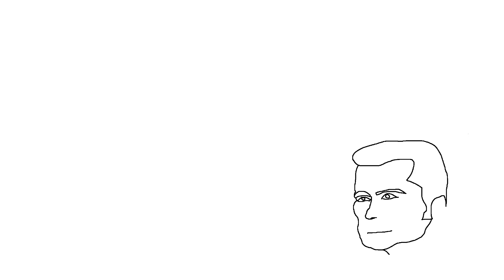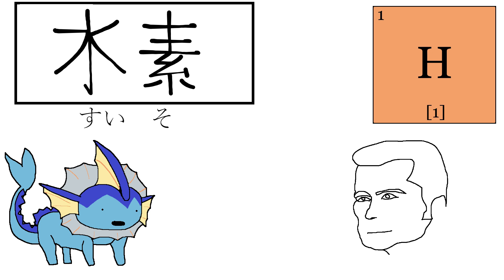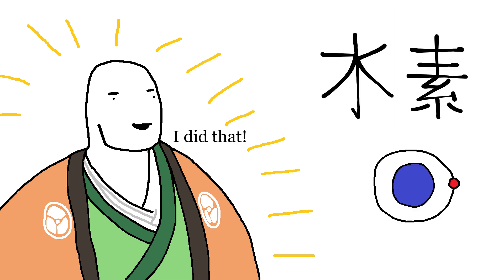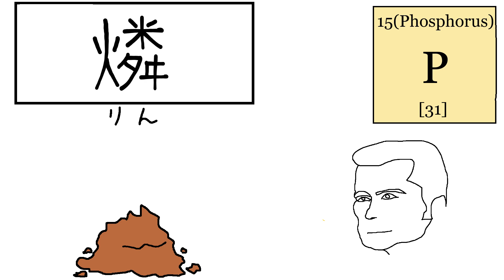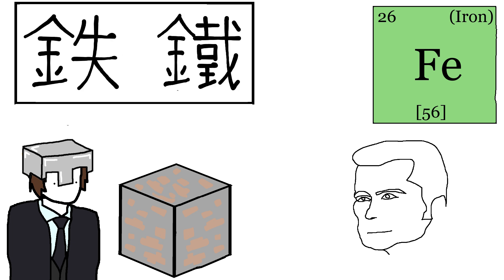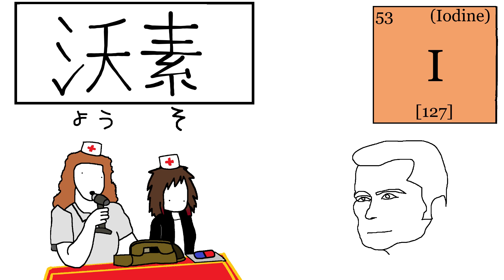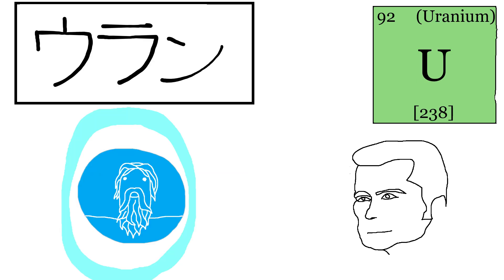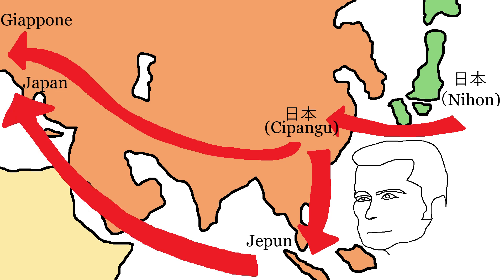Maruhi Academy: Japanese Chemistry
hello children. I hope you watched breakingbad not that it's needed to understand the video, but because it's the best show on tv

today we will be going through chemistry but in japanese just because I though the premise was awesome

will be back next week see ya